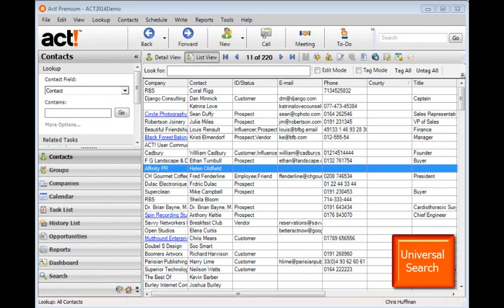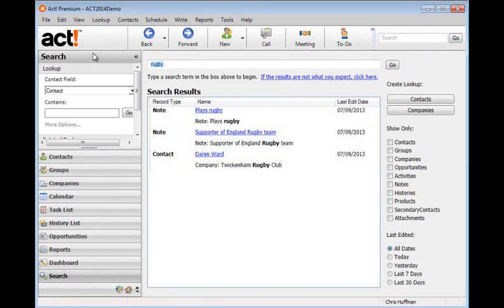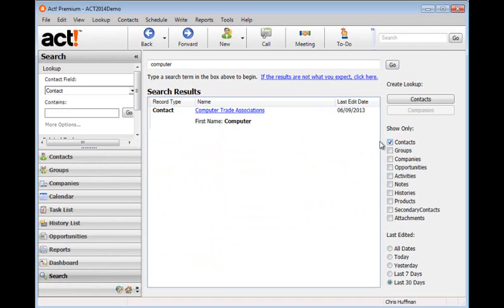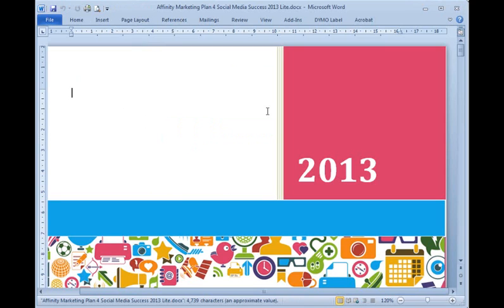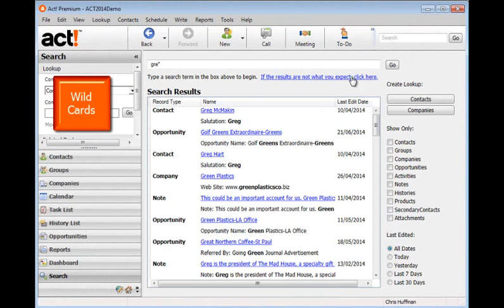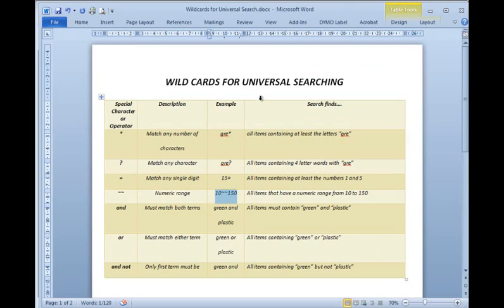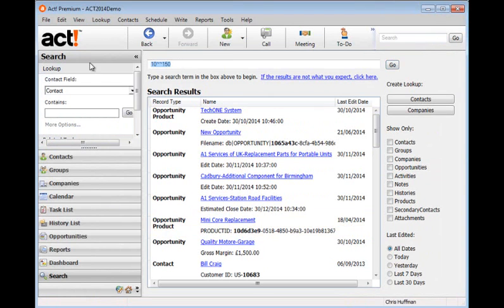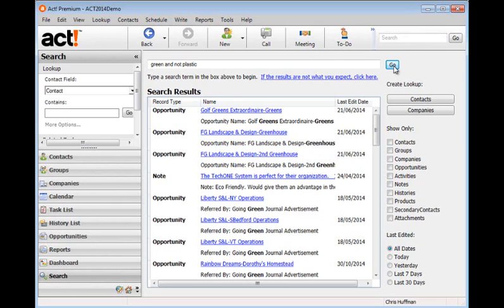Universal Search - the best way to segment your Act! v16 database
Click below, leave your details and we'll get in touch
Be more successful with your marketing.
Please share link with your friends. Here's another video about Learning How to Add Free Overlay Ads to Your YouTube
5 things super successful people do:
1. Use a database to segment contacts
2. Have a way to keep in touch
3. Use automated messages
4. Grow lists with sign up forms
5. Join a mastermind group or get a business coach

Discover ways to manage our contacts, track your referrals and grow your lists with betterACTnow's online ACT training videos.

Anyone can run a video conference on Google Hangouts, but it takes an experienced director to create high quality, live, interactive on-line TV shows and vodcasts with stand-out authenticity. That's what I do.